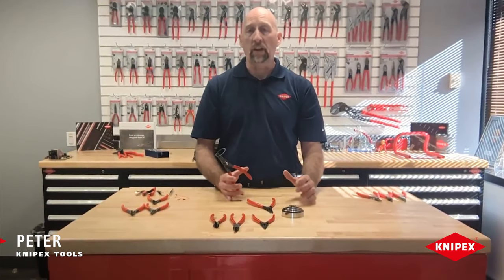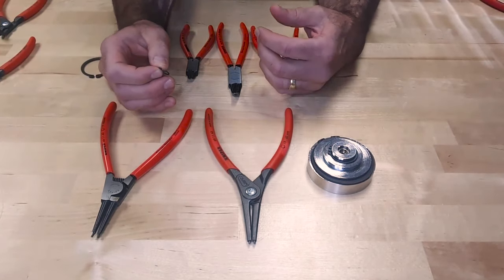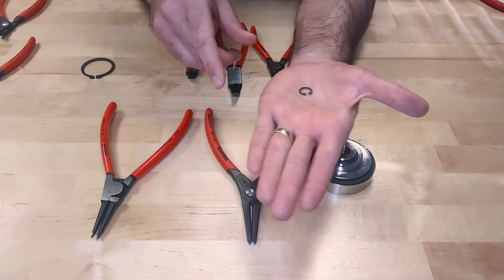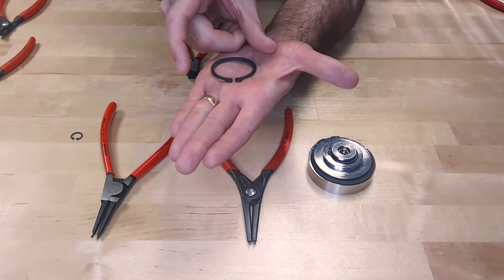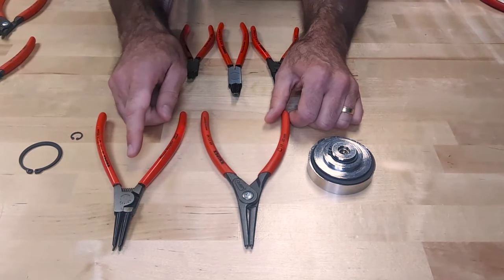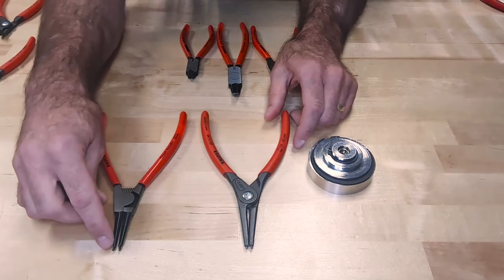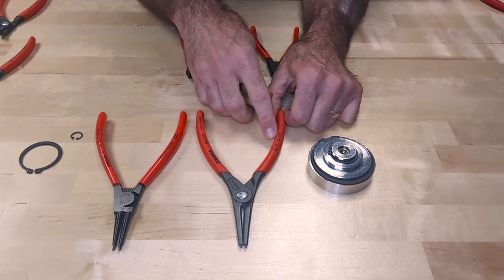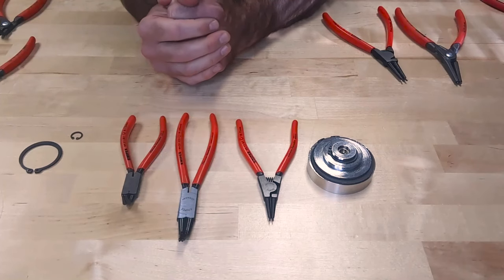Tool Tip Series 2: Understanding KNIPEX Snap Ring Pliers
What Circlip Pliers (also known as Snap Ring Pliers) should I use? What's the difference between internal & external? Our Product Manager explains!